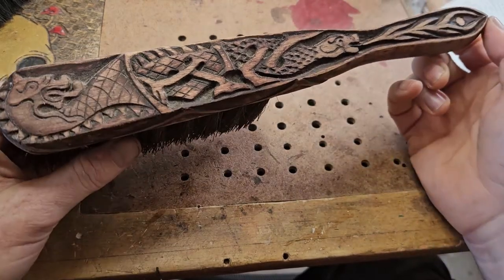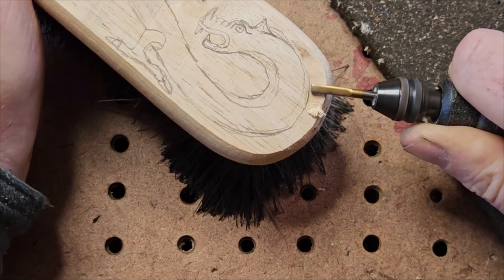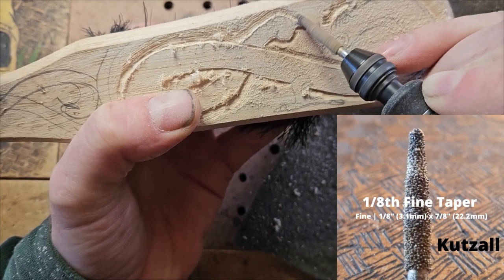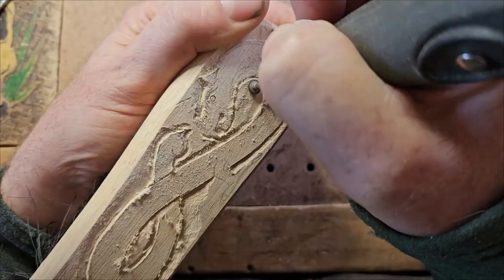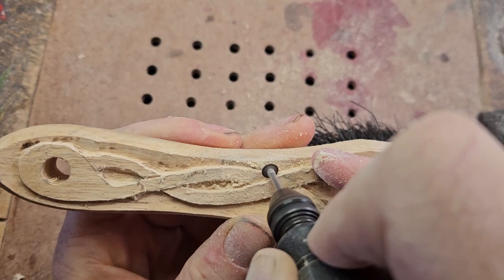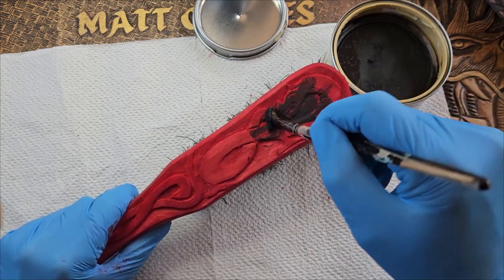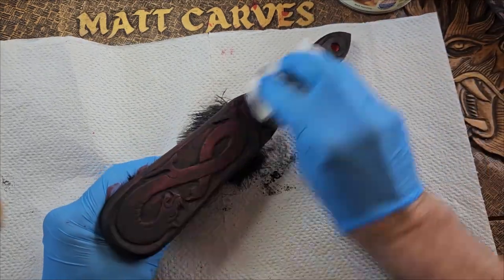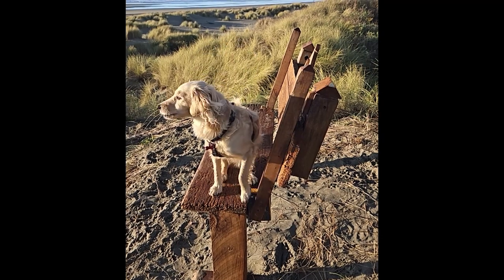Easy Dremel Wood Carving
Thank you to every one who has bought me a coffee (it keeps me going)

Dremel 7103 Shank 1/8 Inch Diamond Wheel Point

Dremel Max Life 9901HP 1/8" (3.2mm) Tungsten Carbide Rotary Carving Bit

Dremel 106 Rotary Tool Accessory Engraving Bit

NEW FEATURED BURRS 13 Pcs 2.35mm Shank T Shape Head Diamond Grinding Burr Drill Bits Sets for Dremel Rotary Tools

Luo ke Bowl Shape Diamond Grinding Burr Fits For Rotary Tool Includes Dremel With 2.35mm Shank (Pack of 12)